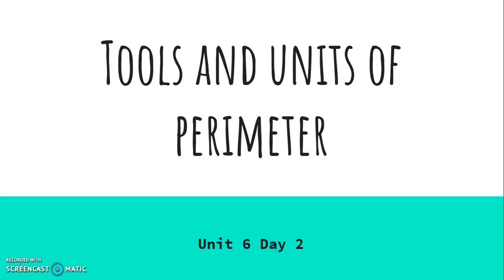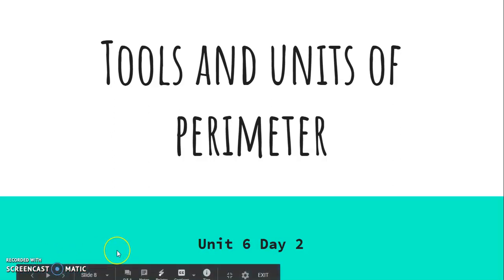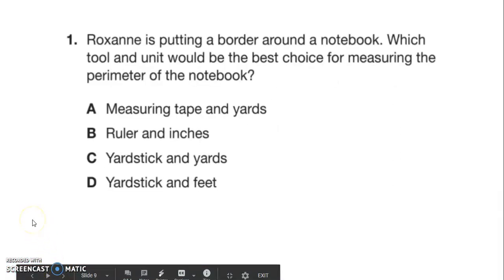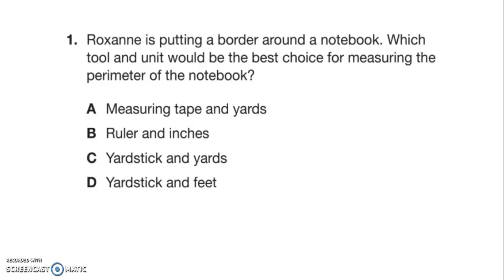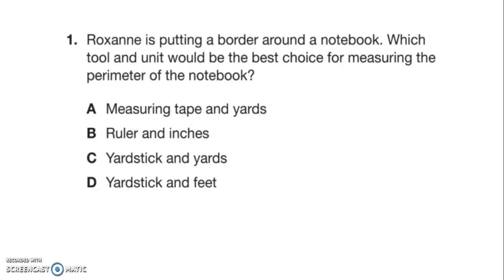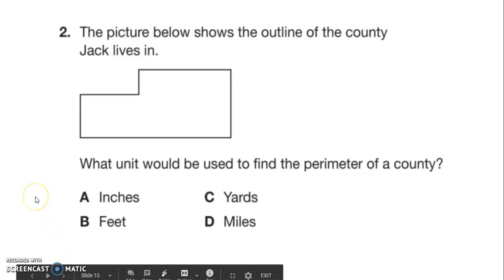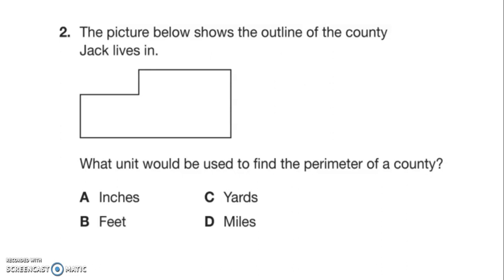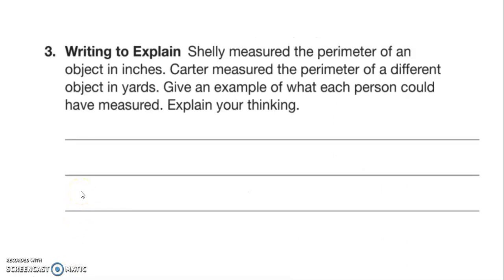Tools and Units of Perimeter Review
Third graders watched a funny video yesterday on the importance of units when measuring. Put your knowledge to the test with some review questions!